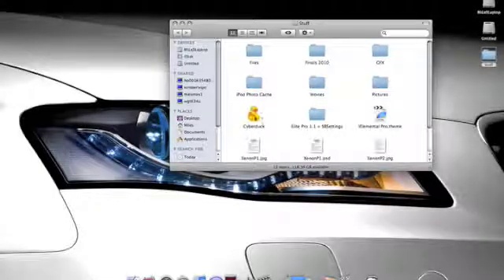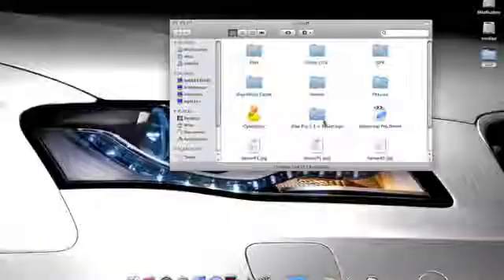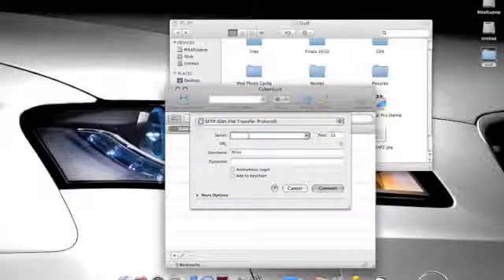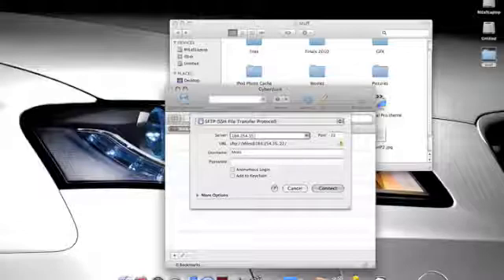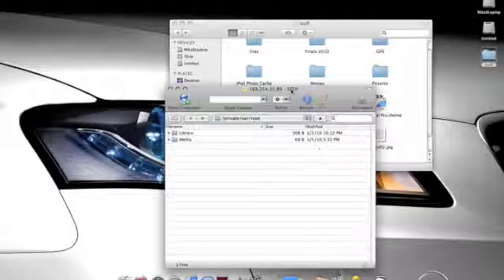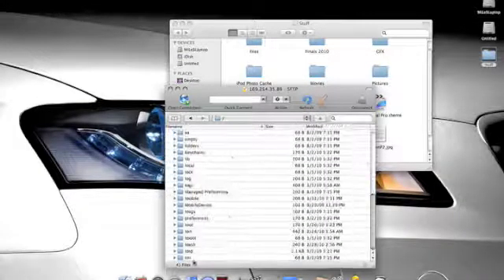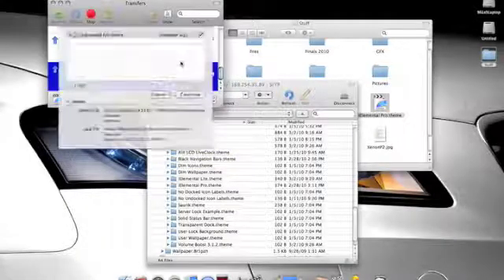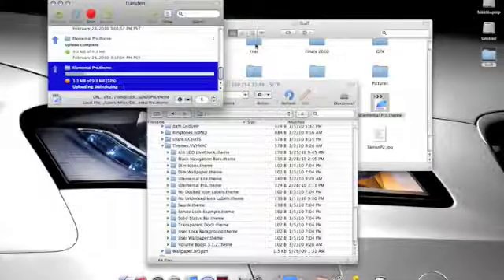How to SSH a theme onto an iPhone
In this tutorial I will be showing you how to install a theme onto your iPhone, to be used with Winterboard, through SSH. This is useful for your custom created themes or for any theme that isn't listed on Cydia to be easily installed.

The SSH client I use in this video is Cyberduck ( Download @
**Important** Make SURE you have OpenSSH installed from Cydia BEFORE trying to access your iDevice, otherwise, the connection will just get immediately refused.